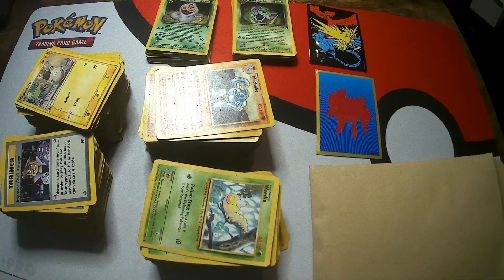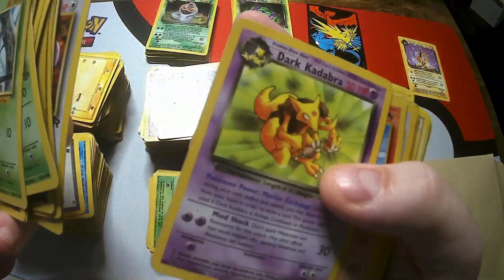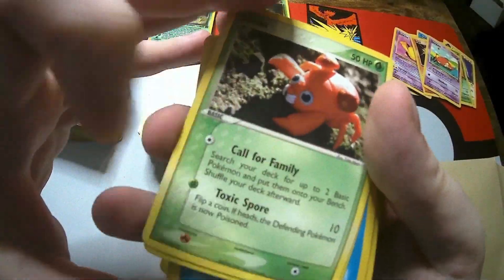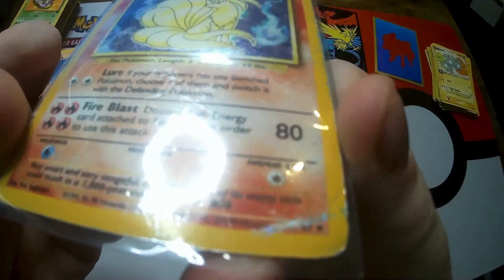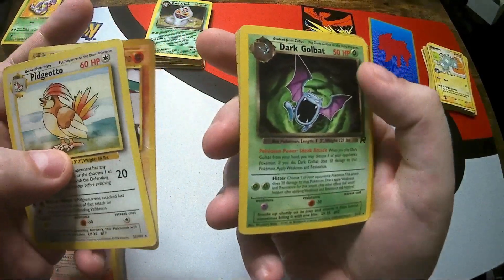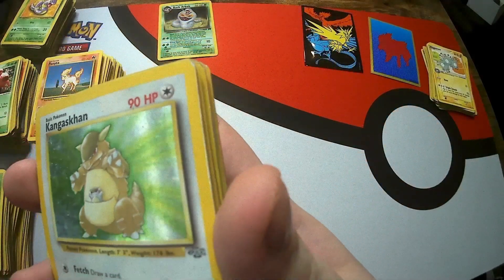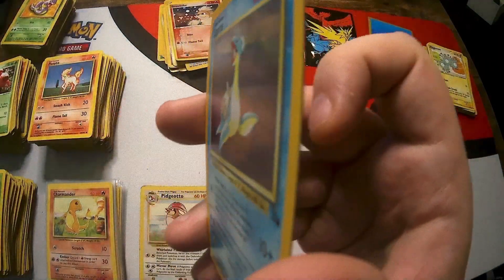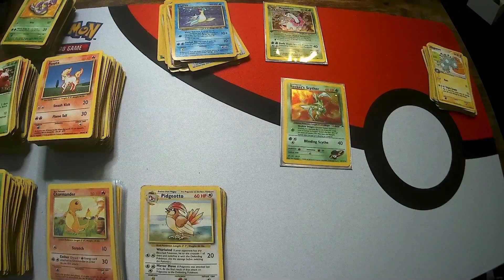I found my VINTAGE Pokemon card collection!!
I found some of my old cards that I thought lost!